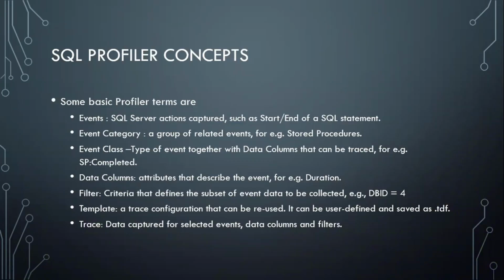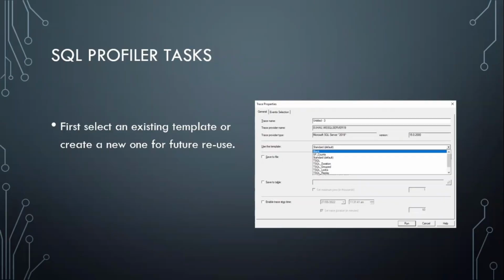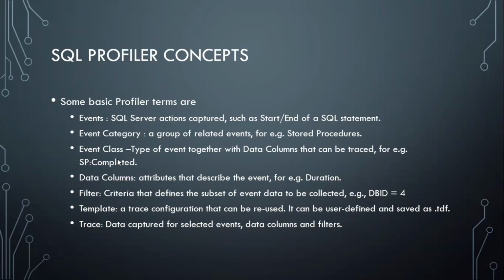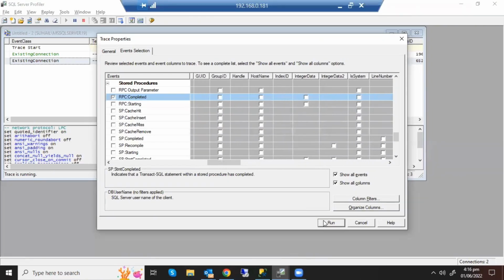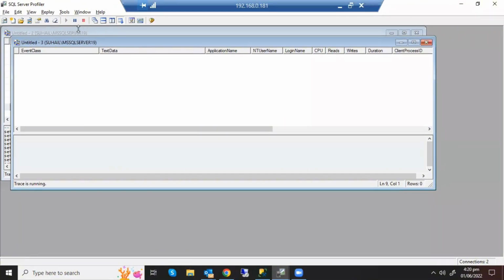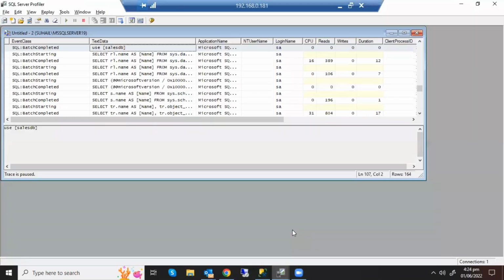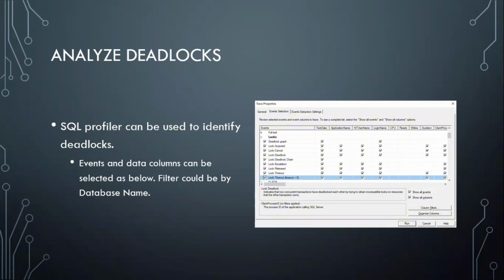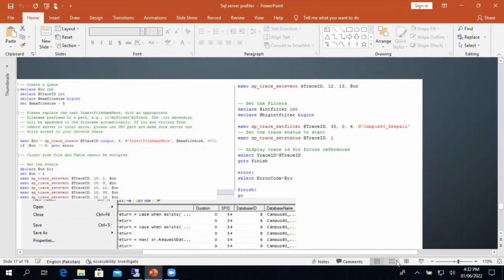Master SQL Server Profiler — Track Queries Like a Pro!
Welcome to SQL Server Profiler — where database debugging becomes effortless!
In this video, we’ll walk you through how to capture, monitor, and analyze SQL queries in real-time using SQL Server Profiler. Perfect for DBAs, developers, and students who want to optimize performance smarter — not harder.

What you’ll discover:

✅ How SQL Server Profiler works and why it’s useful
✅ Step-by-step guide to tracing SQL queries in real time
✅ Identifying slow queries and performance bottlenecks
✅ Tips to improve database efficiency with profiling insights

Whether you're fixing performance issues or analyzing database activity, this video has everything you need to get started like a pro!